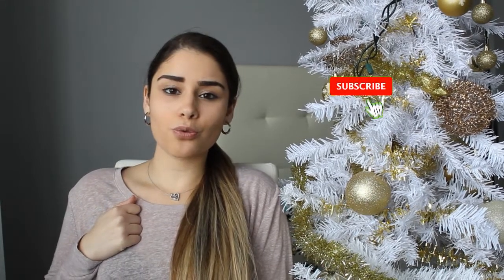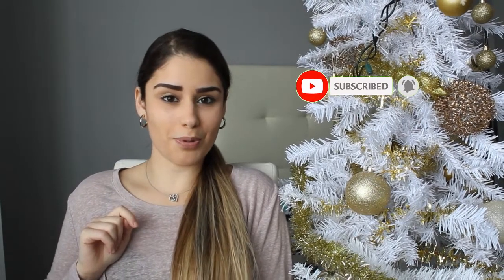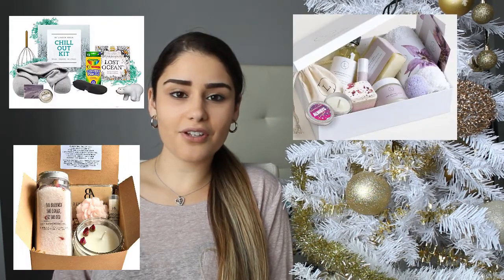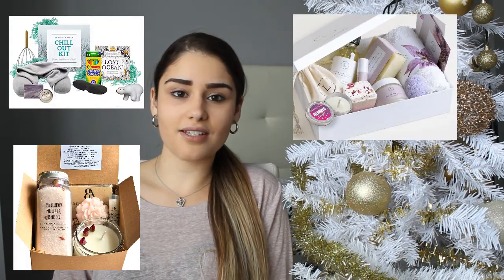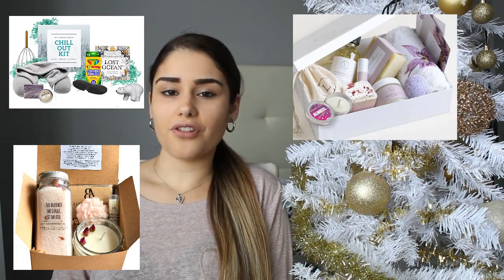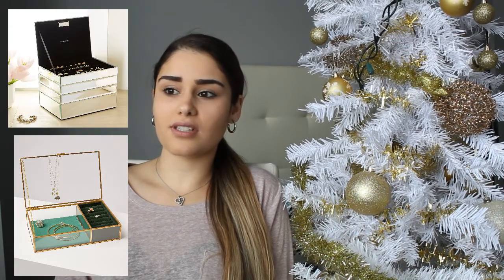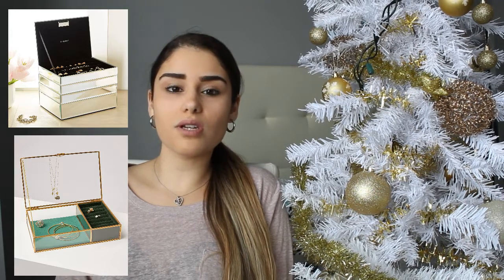Christmas Gifts UNDER $20 For Her | Vlogmas 2020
Hey guys, today I will be giving you some Christmas gift ideas for HER for under $20. Hope you enjoy it!

CODES
WISH
GET $7CAN OFF YOUR FIRST ORDER WHEN YOU CREATE A WISH ACCOUNT
CODE: q d v k j h z